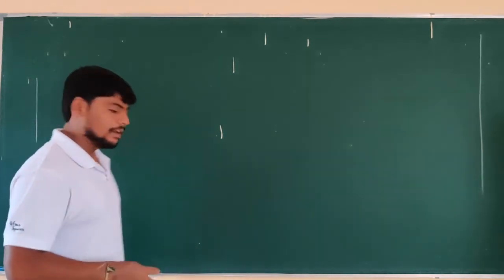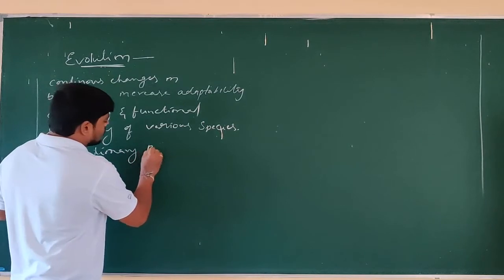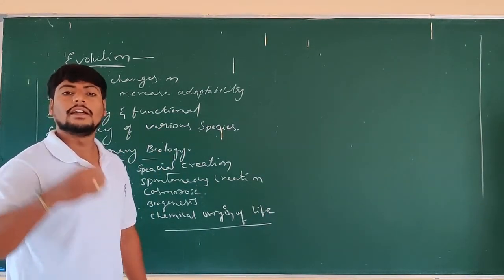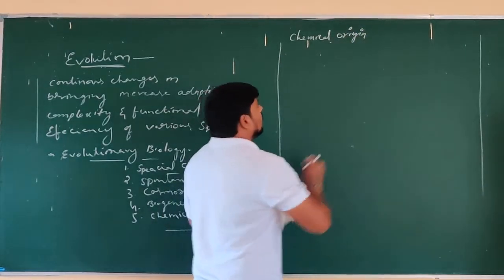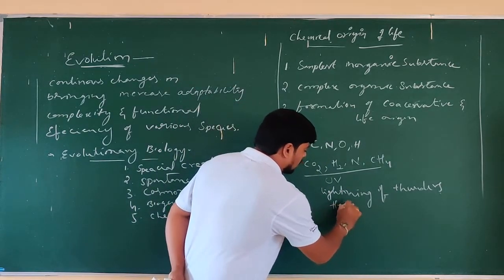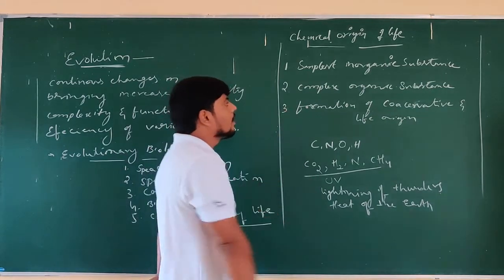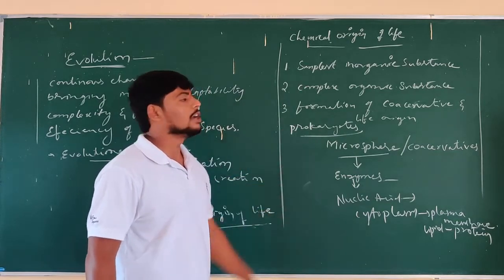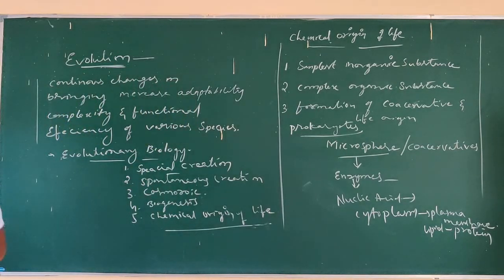Heridity and evolution part 8 for SSLC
Evolution theory of life